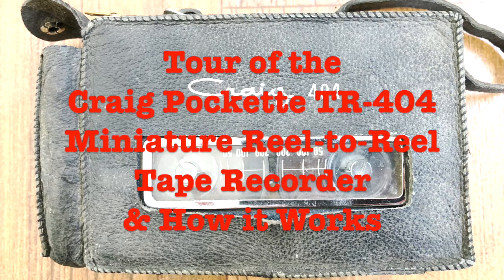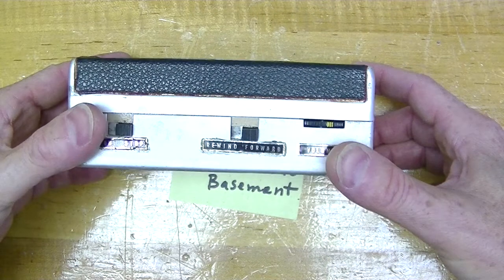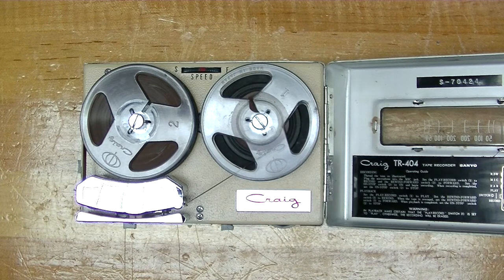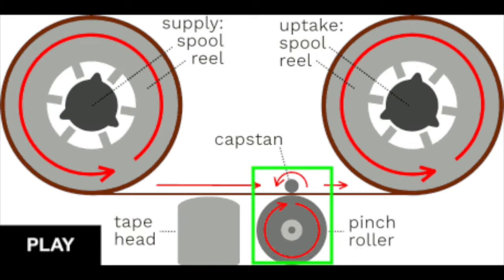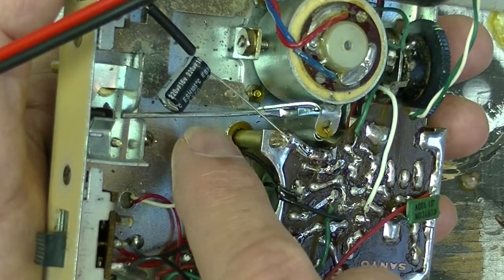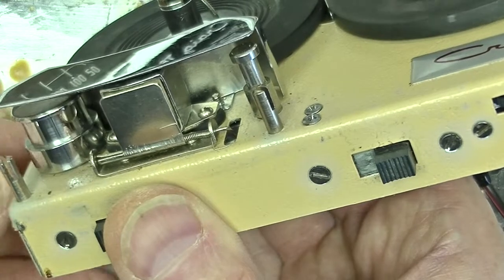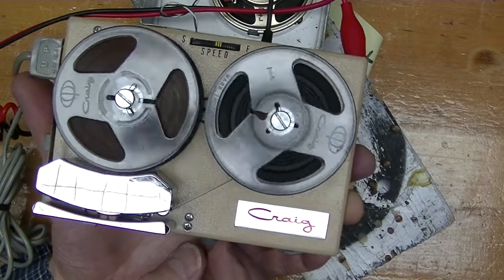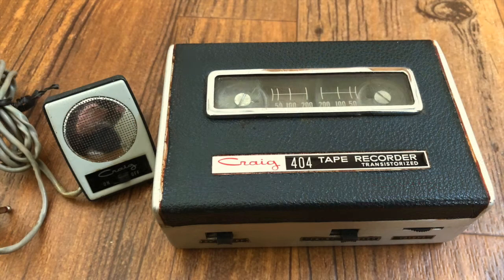Craig "Pockette" TR-404 Miniature Reel-to-Reel Tape Recorder Tour & How it Works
The Craig TR-404 is truly an amazing piece of engineering! Sanyo managed to do a lot with very little. In this video you can see how they did it.

The Craig Pockette TR-404 was a relatively inexpensive early-mid 1960s battery-operated reel-to-reel tape recorder which could fit in your pocket. It is very similar to the machine used on the "Mission Impossible" TV series with the self-destructing tapes.

In this video I briefly discuss the history of the machine. Next, I show all the controls and features of the machine, and then I take it apart and show how it works, explaining the difference between Capstan Drive and Rim-Drive tape transport  in tape machines. Finally, I make an audio recording on the machine and play it back.

Chapters
0:00 Introduction
0:26 History, Controls, Features
3:09 Tape transport system
4:15 Inner Workings
6:04 Making a recording
7:15 Conclusion